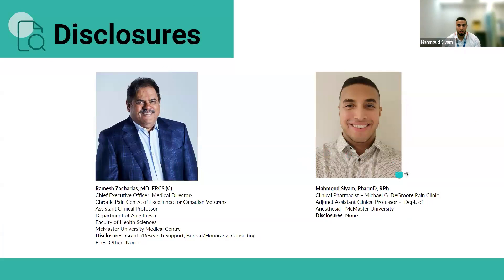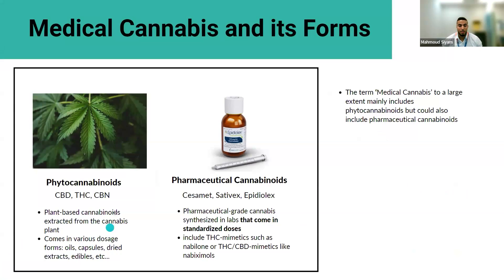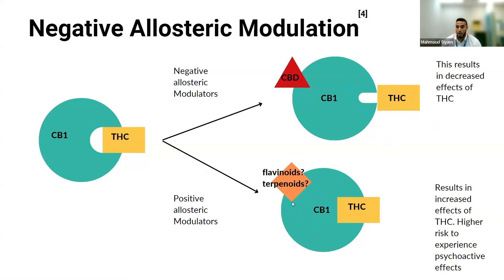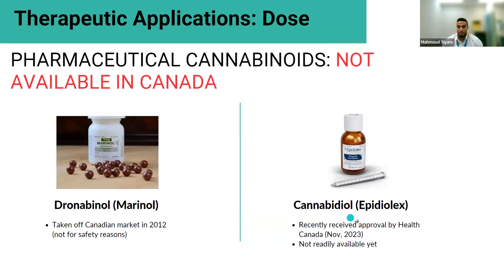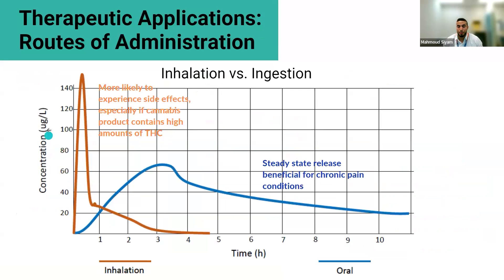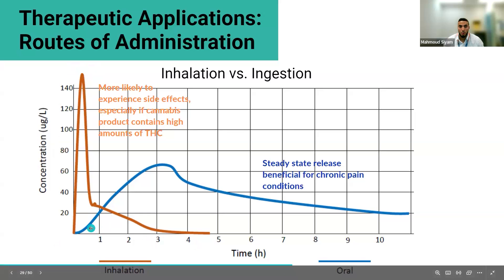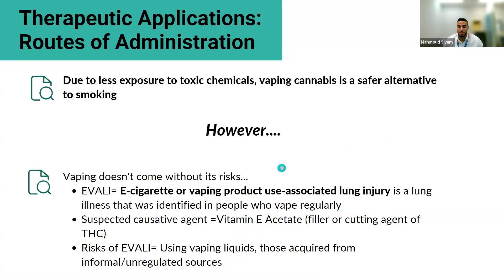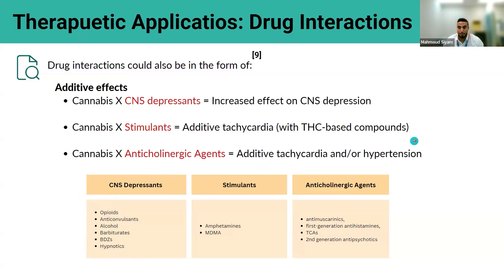Cannabis Foundations Session 4: Therapeutic Applications of Medical Cannabis for Chronic Pain (2024)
Dr. Mahmoud Siyam provides an educational session about the therapeutic applications of medical cannabis for chronic pain.

Recorded as a part of the 2024 RSMj conference.

The Michael G. DeGroote Centre for Medicinal Cannabis Research is a multidisciplinary leader in medicinal cannabis research. The Centre is led by the Michael G. DeGroote School of Medicine Initiative for Innovation in Healthcare at McMaster University in Hamilton, Ontario, Canada.

This initiative leverages McMaster University’s world-renowned expertise in health research and evidence-based medicine to create a hub for evidence-based data and innovative research.